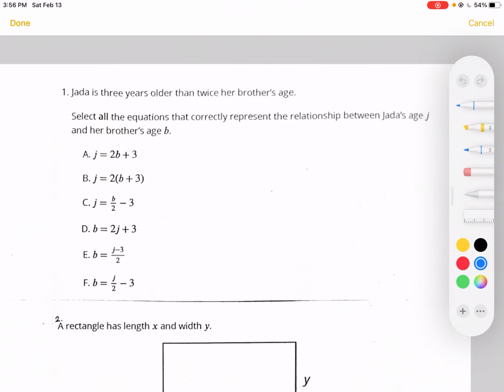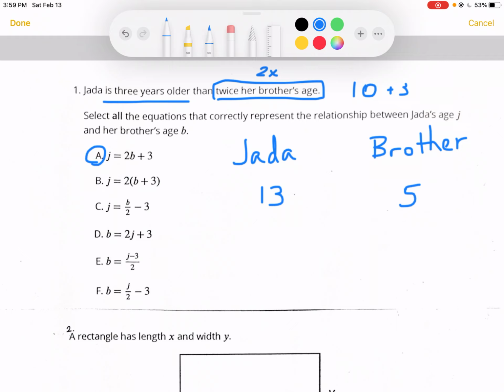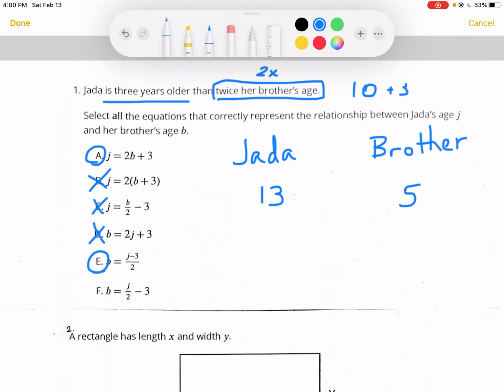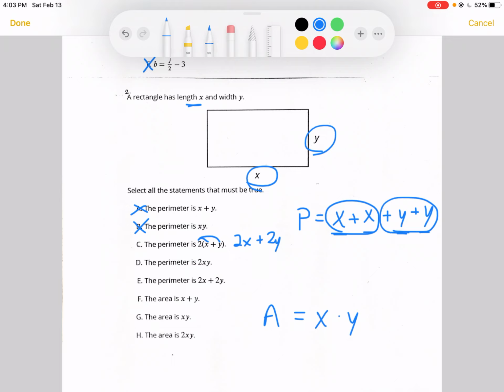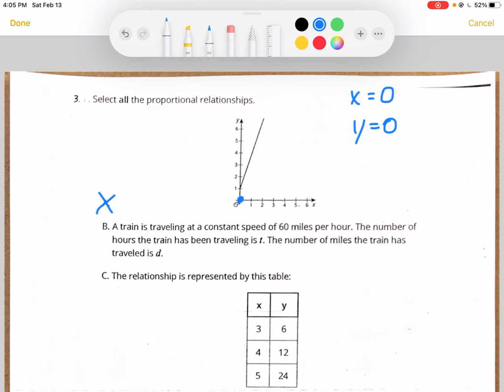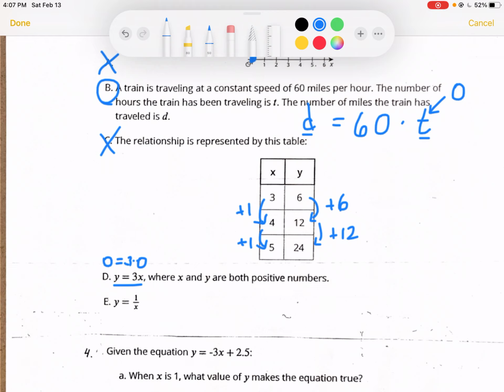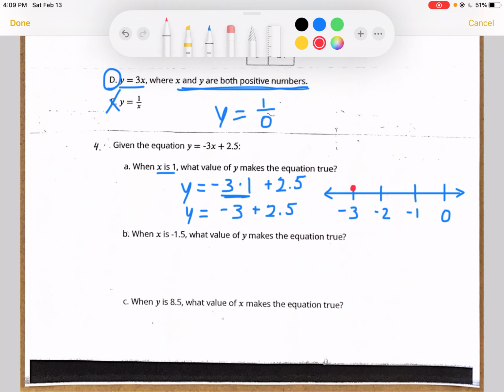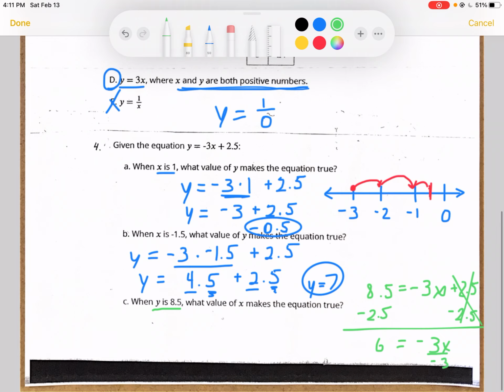Math 8 Unit 5 Skills Preview